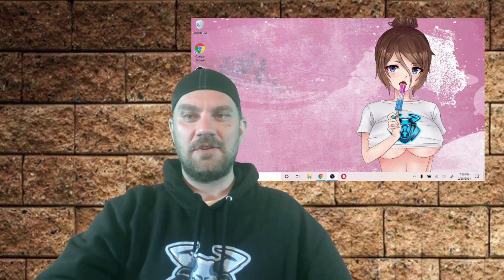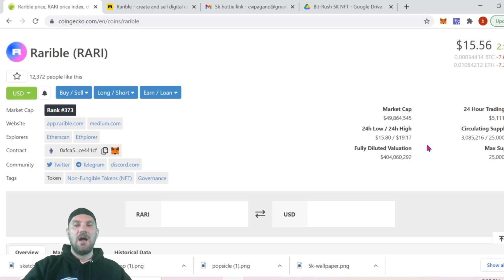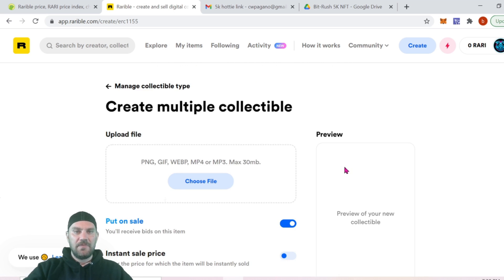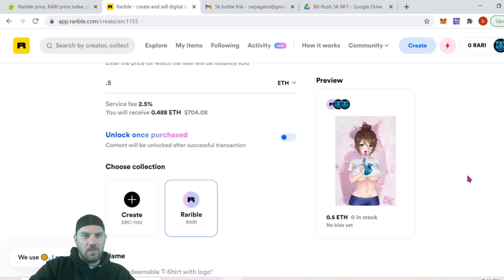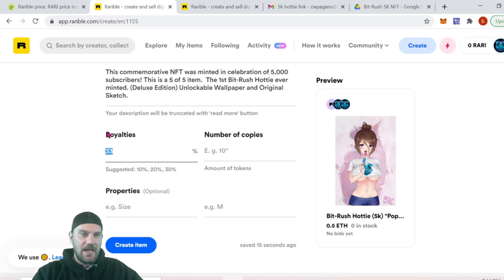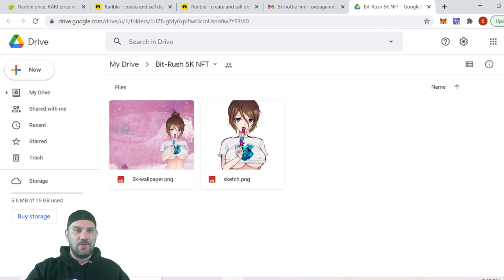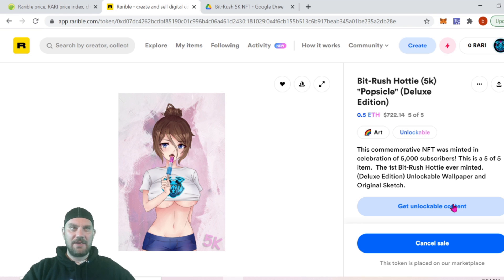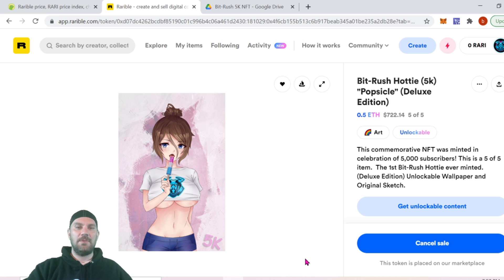Tutorial: Minting NFT Art on Ethereum + 5K Subscribers!!!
In this video I'll give you a walk through tutorial on how to mint NFT artwork on the Ethereum blockchain using the Rarible app, as I mint a commemorative 5,000 Subscriber NFT with unlockable content.

Get up to a $620 Bonus using Code: JACKPOT

💸 Tips Appreciated!!!
ETH - 0x4f6Cb155B513c6b917Beab345a01be235a2DB28E